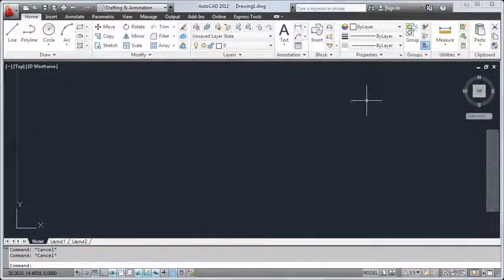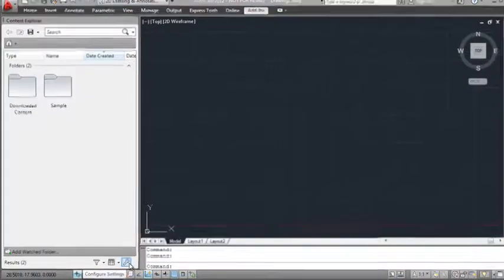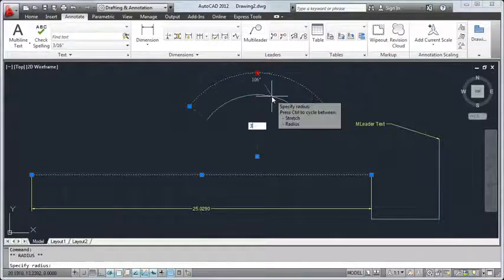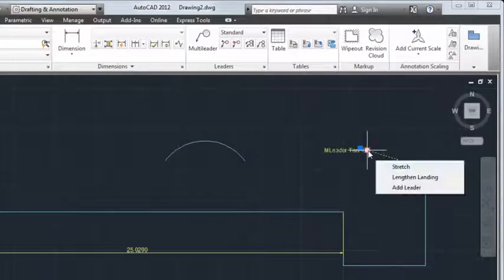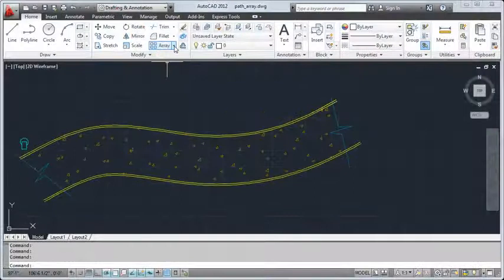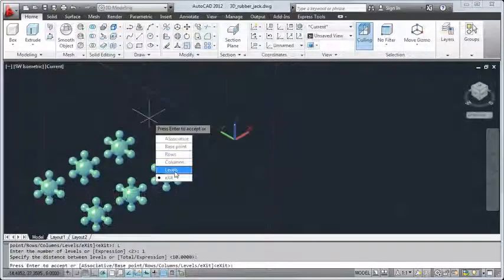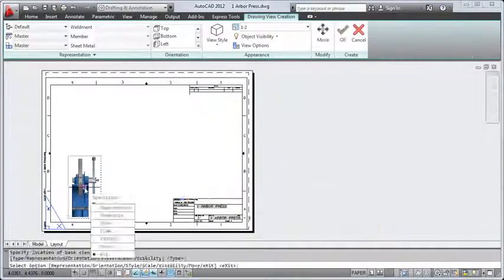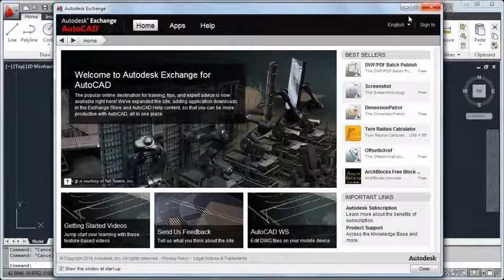الجديد في الاتوكاد 2012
فيديو مقدم من شركة الاتوديسك
تعرض فيها ما استجد في هذا الاصدار
موضوع تحميل البرنامج
نتمنى لكم مشاهدة ممتعة
اخوكم / ARCHI